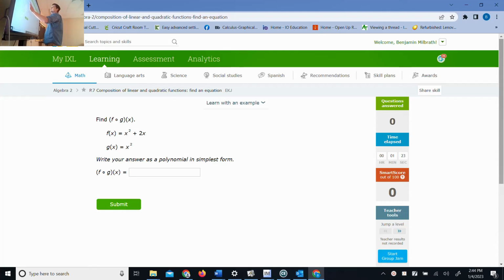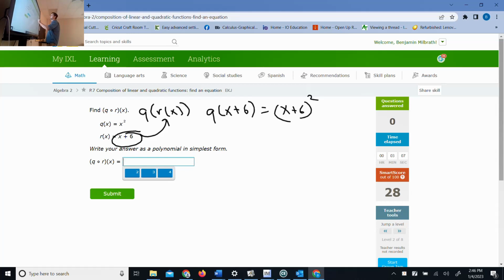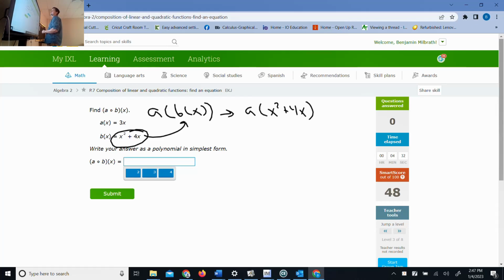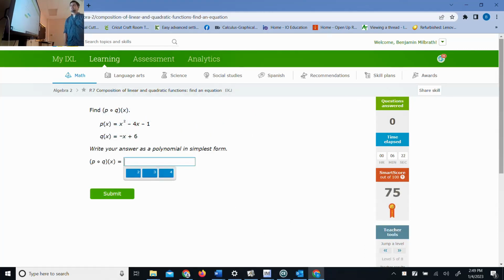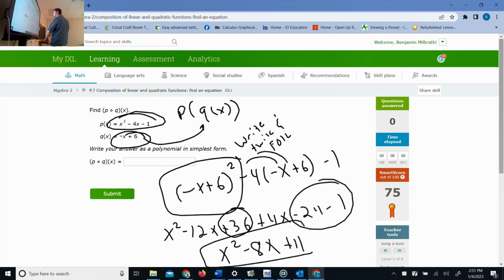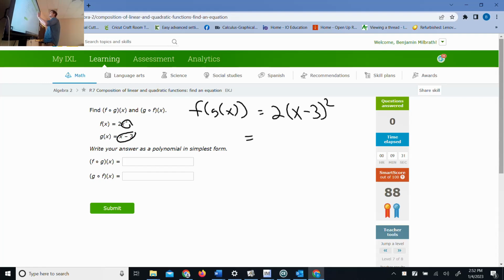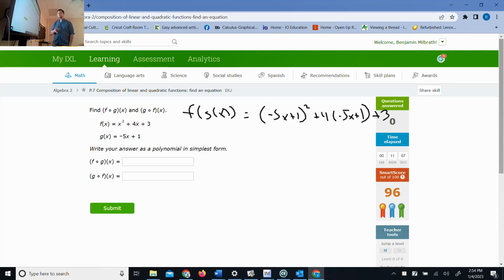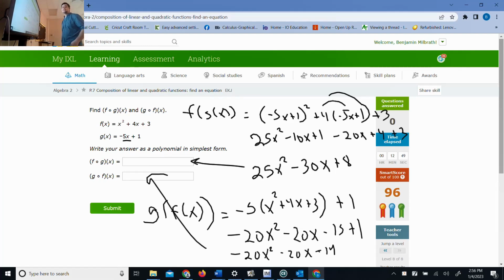algebra2 ixl p7 composition of linear and quadratic functions:find an equation